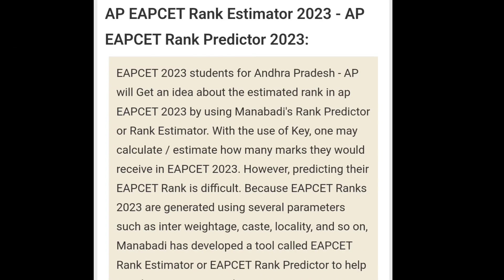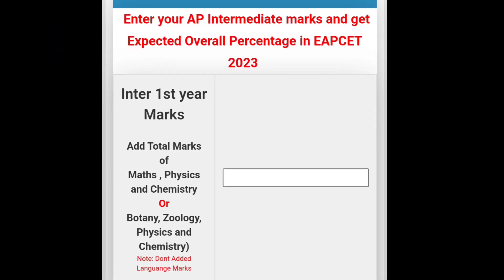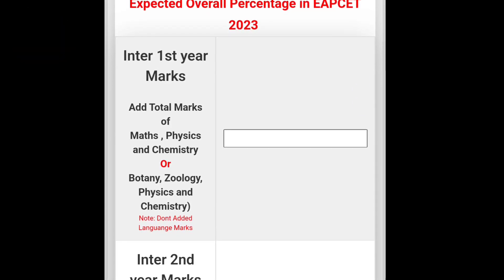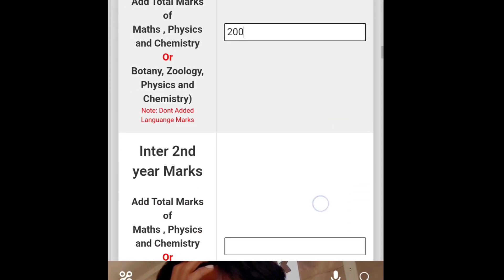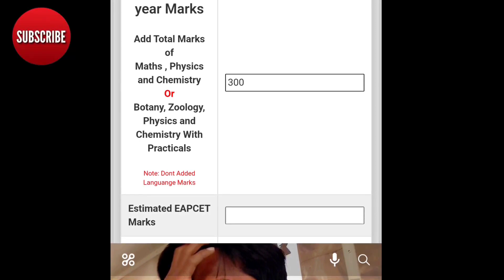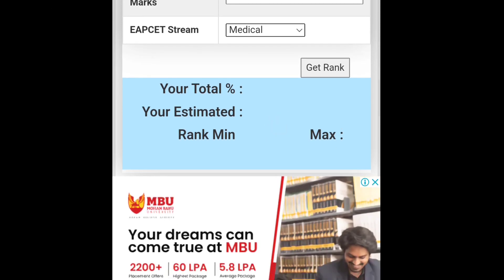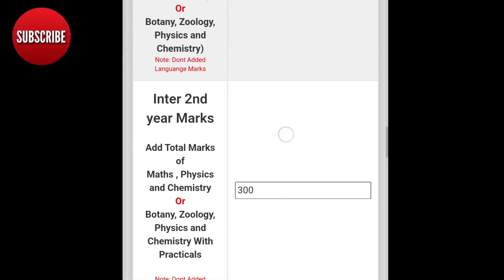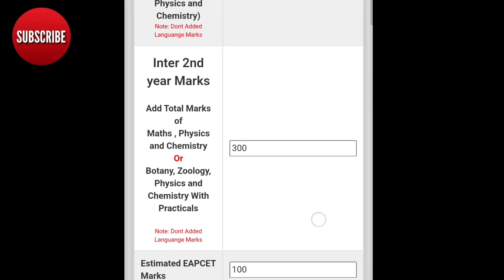Ap EAMCET Rank Estimater|| Eamcet rank prediction|| ఏపీ ఎంసెట్లో ఎంత ర్యాంకు వస్తుందో తెలుసుకోండి.